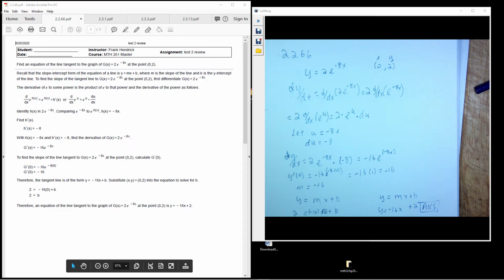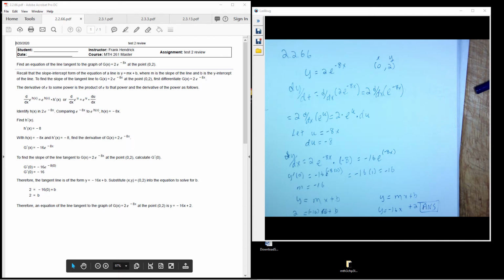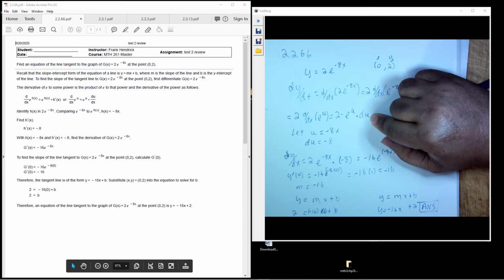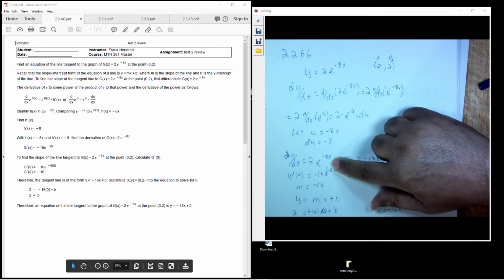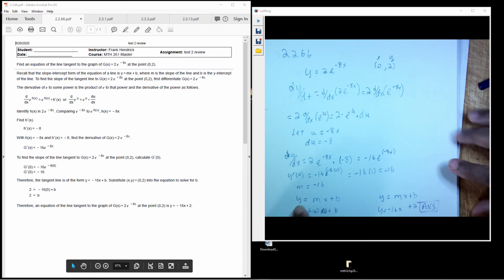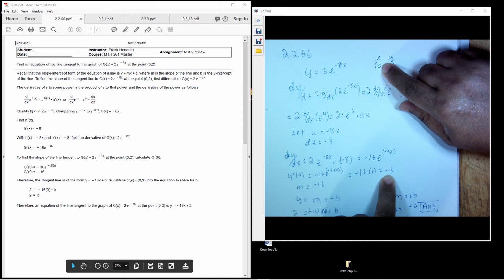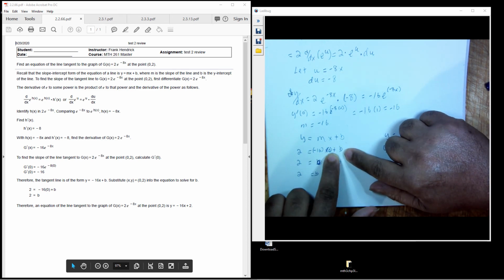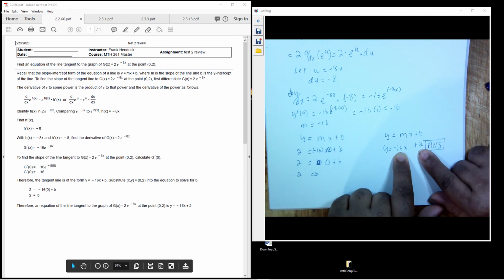2 2 66